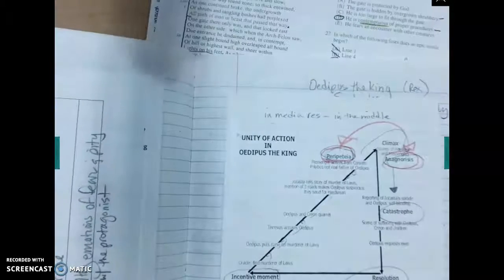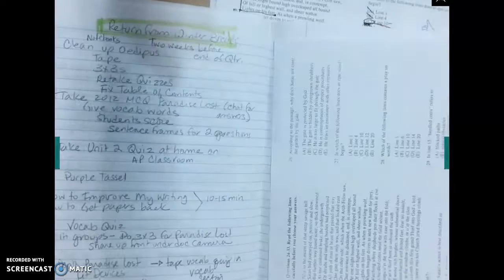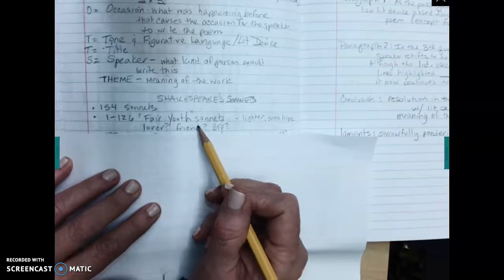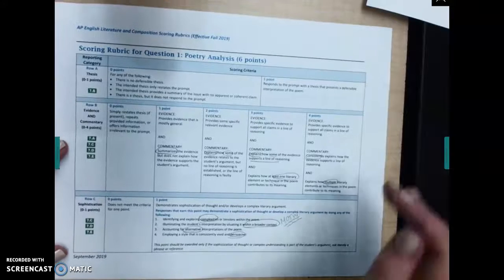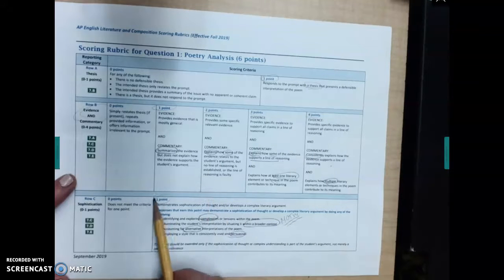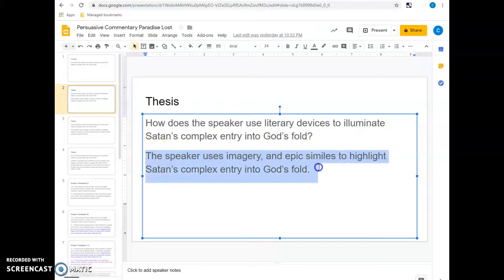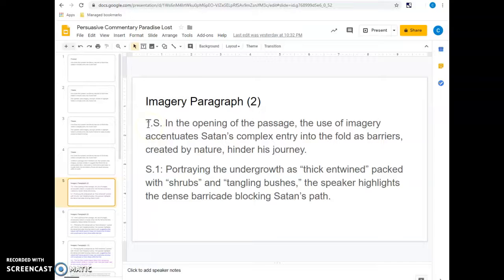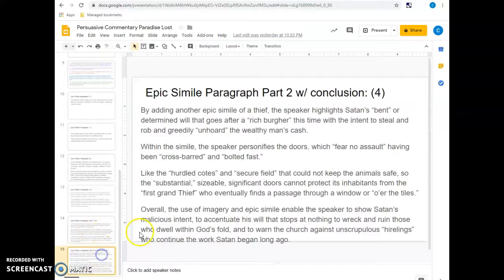Period 2 & 5 January 22nd